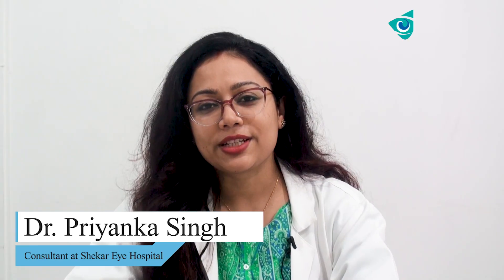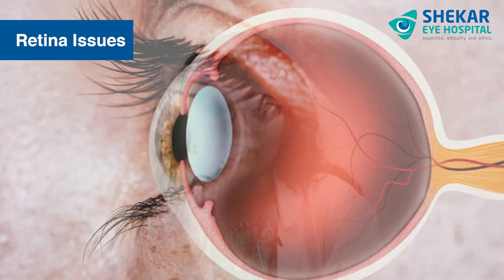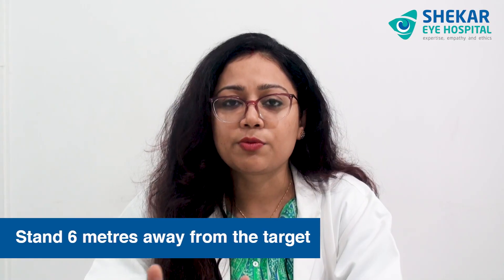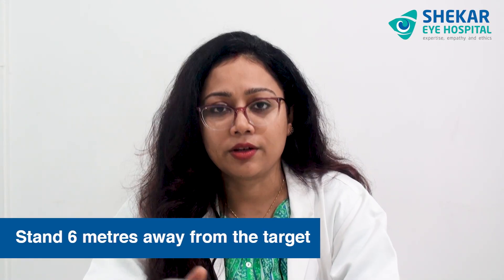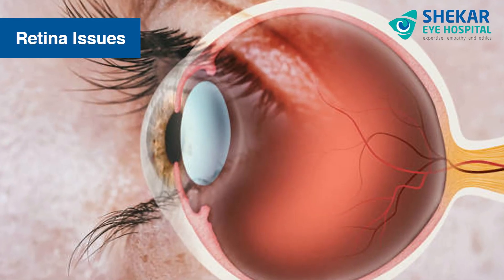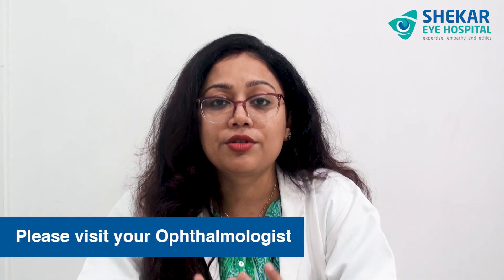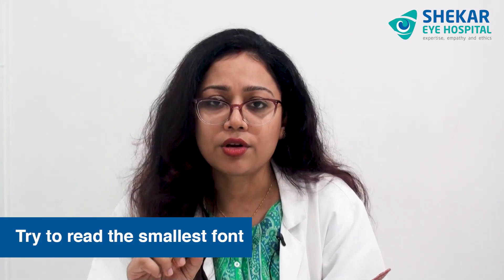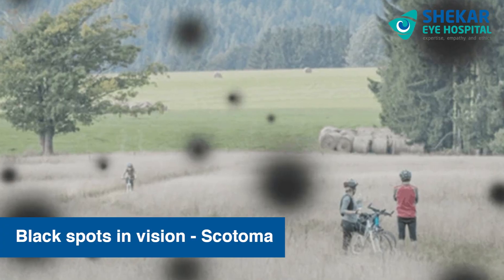How to Detect Eye Problems Early? | Eye Checkup at Home | Shekar Eye Hospital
In this video, Dr Priyanka Singh, a consultant at Shekar Eye Hospital, shares practical tips on how to check your eyes at home.

The doctor emphasises the importance of getting a preliminary eye checkup from an ophthalmologist to identify any existing eye problems and determine the need for glasses.

For a quick home eye test, choose a well-lit, fixed target like a photo frame or clock, and stand 6 meters away. Close one eye at a time and try to focus on the smallest detail you can see. Repeat this for the other eye. This test can be done every 2 weeks or once a month and is particularly useful for children or those with retinal or other eye conditions to monitor any vision changes.

For checking reading vision, hold a newspaper at about 40 cm in a well-lit room. Cover one eye and try to read the smallest print you can see clearly. If you wear glasses, ensure you wear them during the test. Consult your ophthalmologist promptly if you notice any blurring, missing letters, or distortion.

These simple tests are also effective in detecting the development and progression of cataracts.

Timestamps

00:44 - How to check your distance vision at home?
3:02 - How to check your reading vision at home?

Visit Shekar Eye Hospital to understand better what to expect and make informed decisions about your eye health.

For Hassle-Free Online Appointments